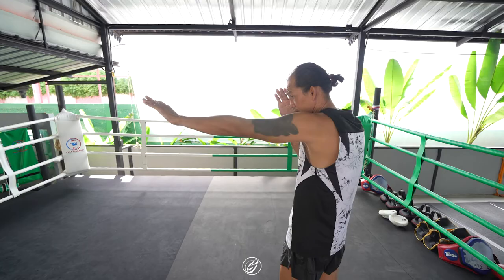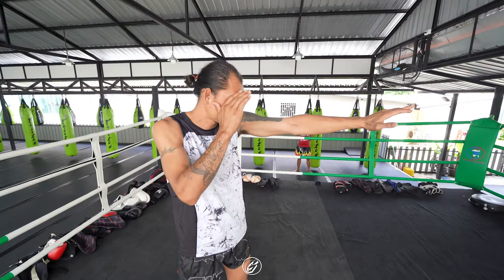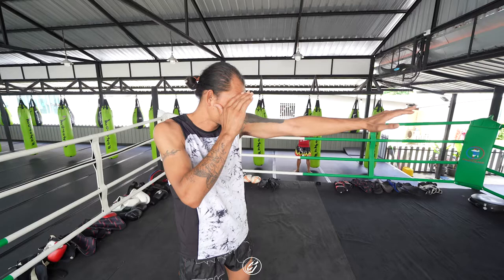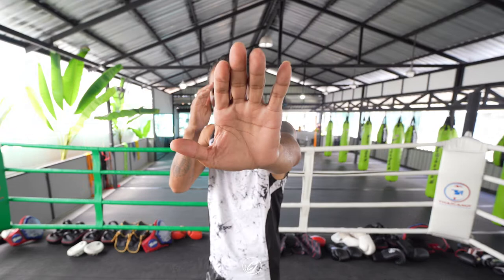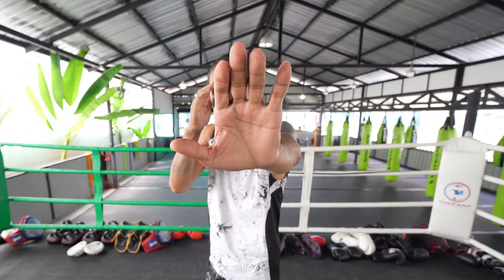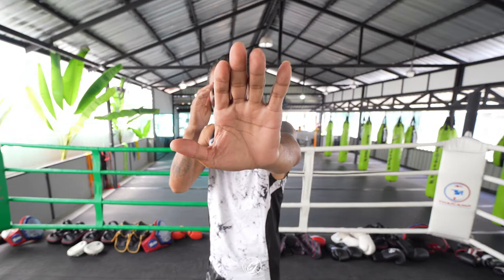How To Use Long Guard 🥊 | Muay Thai Instructional x Lamsongkram 🏆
Lamsongkram's Long Guard Variation
280+ Fights
2 Rajadmnern Stadium Titles
S-1 Title
World Muay Thai Council (WMC) Title
World Boxing Council (WBC) Title